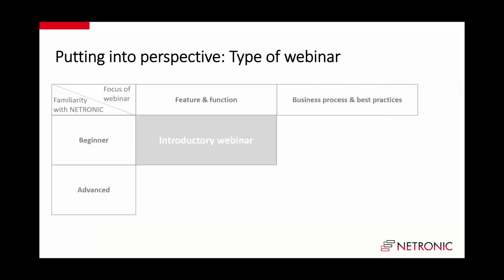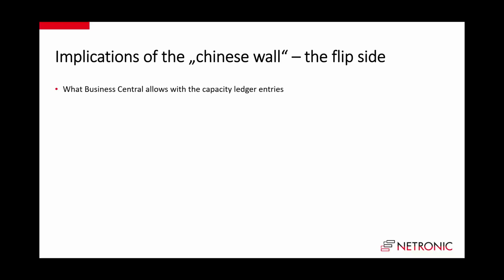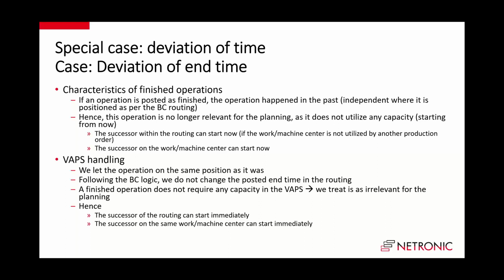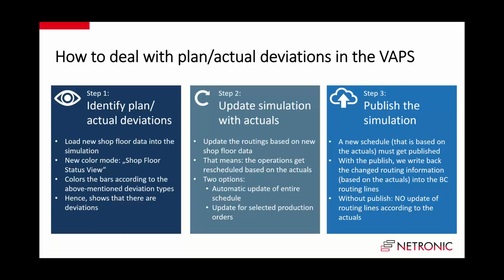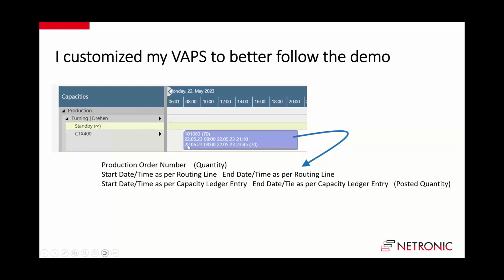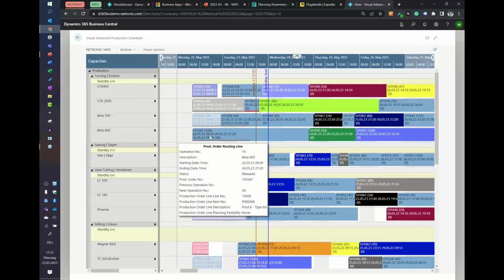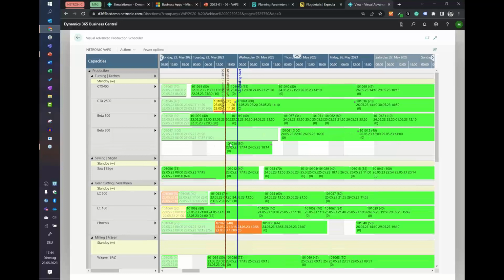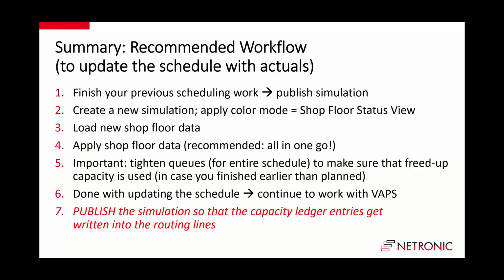How to run a "live schedule" - integrating your schedule with shop floor data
Finite capacity scheduling enables you to efficiently manage and maintain a production schedule. It helps with sequencing production orders on your machine and work centers and ensures you use your capacities wisely.

However, we all know that things seldom go as planned. Material arrives later than expected. Or it is there but cannot be used due to quality issues. A machine breaks. Your machine operator figures out that he has to run the machine slower than planned. Just to name a few incidents that can make your well-defined schedule absolute at every moment.

Watch this recorded webinar if you want to learn how you, as a production planner, can rapidly react to these incidents. We show you how you can identify deviations from actual versus plan immediately. And we present tools with which you can update your schedule on the fly - so that your schedule is always current.

What we do:
Our mission is to enable every SMB organization to achieve operational agility with visual scheduling. Operational agility is the key for companies to grow and operate in unpredictable environments. It makes them robust, responsive, and flexible. Visual scheduling is a proven technique to achieve operational agility.

We provide visual scheduling software for three different customer types:
1. Visual scheduling extensions for customers working with Microsoft Dynamics 365 Business Central.
2. A cloud-based visual scheduling application for small make-to-order manufacturers that do not work with Dynamics 365 Business Central.
3. Visual scheduling components for software developers that build planning and scheduling applications.